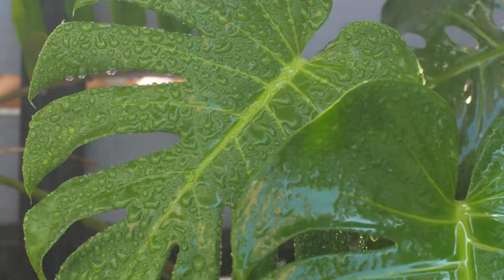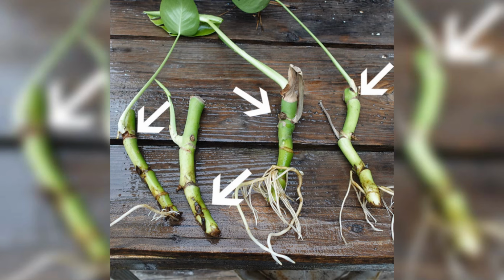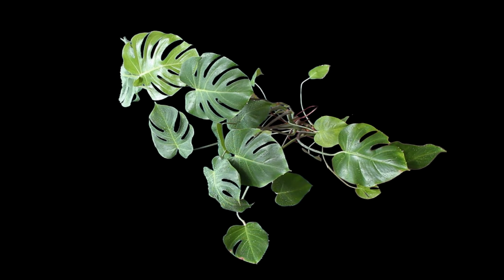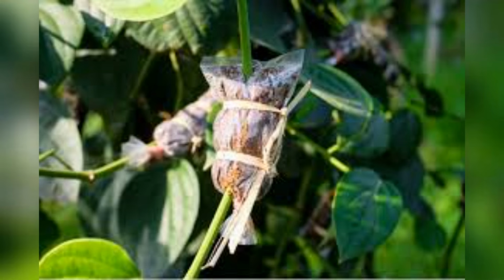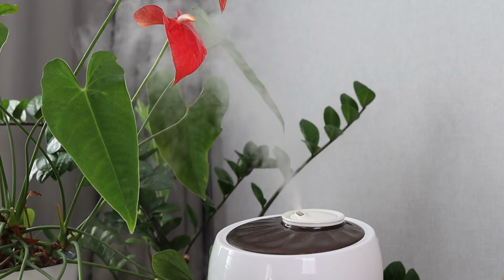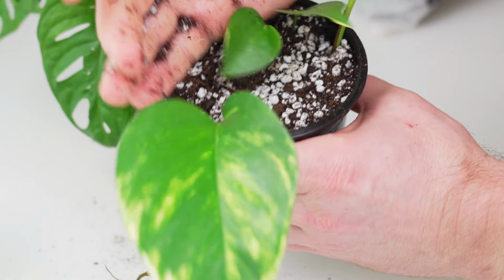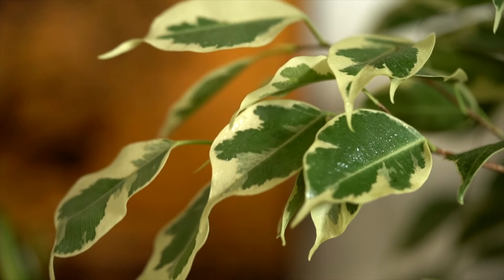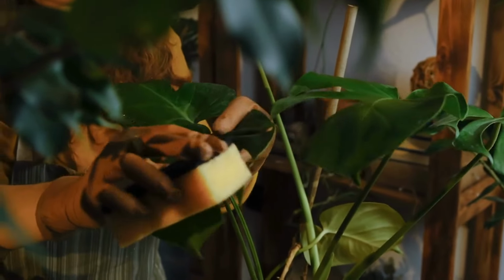How To Propagate Monstera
Ready to turn your Monstera into a thriving jungle? This video is packed with everything you need to know about propagating your Monstera using water, soil, or air layering. It’s simple, fun, and the results will make your plant collection the envy of everyone! Don't miss out on growing your green empire.

If you dig this video, give it a thumbs up, drop a comment, and make sure to hit that subscribe button and the notification bell so you never miss a GardenBound update! 🌿🔔